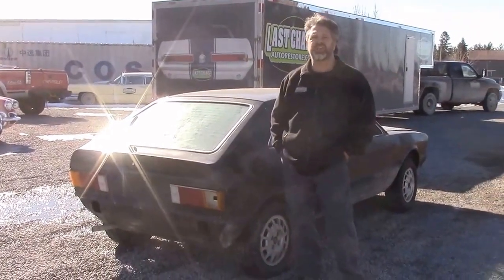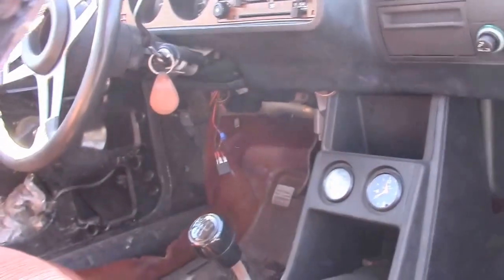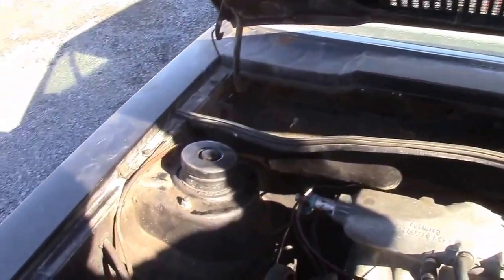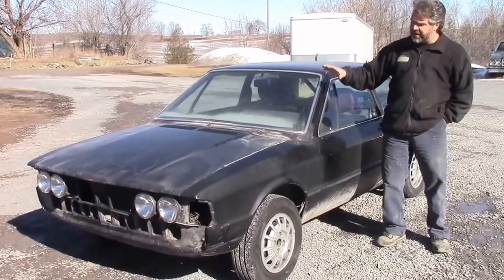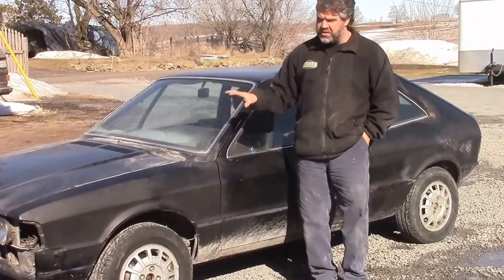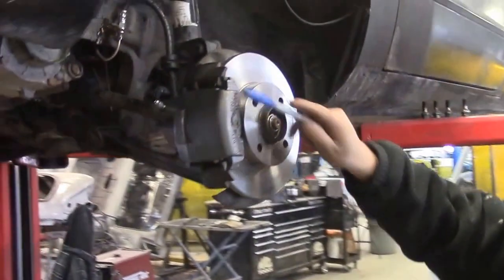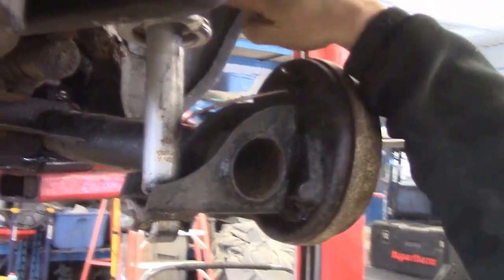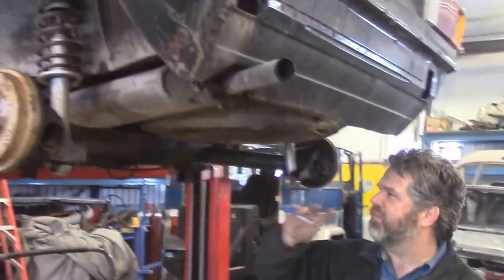1981 Volkswagen Scirocco For Sale, lastchanceautorestore com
A great Project find!  A very clean 1981 Volkswagen Scirocco.

Available for sale to anyone who hires Last Chance Auto Restore.com to build it for them!